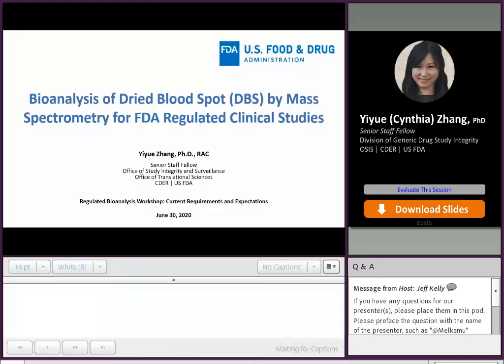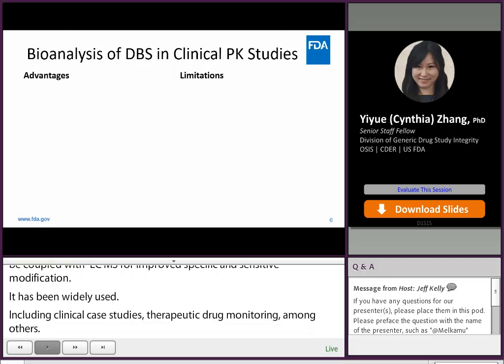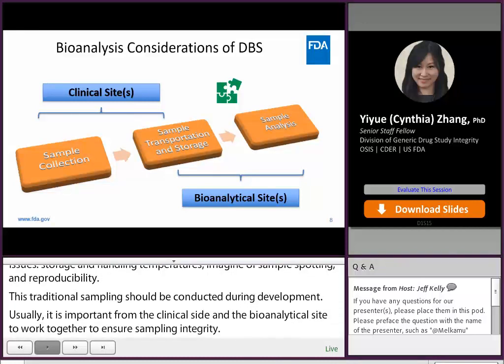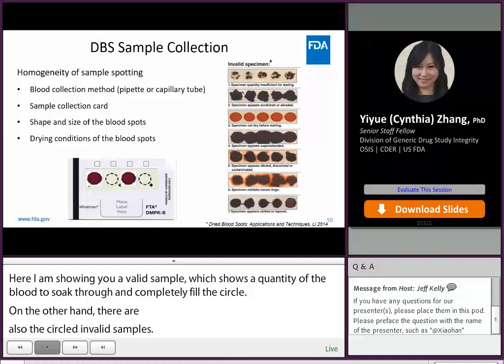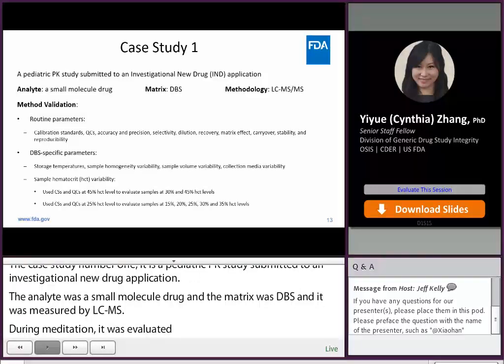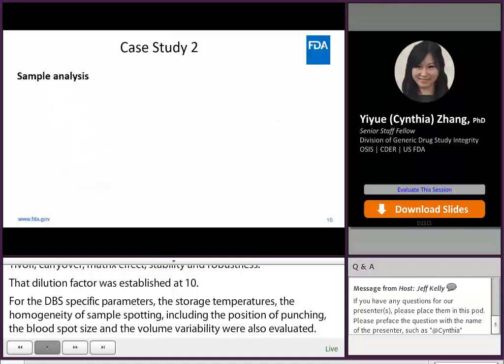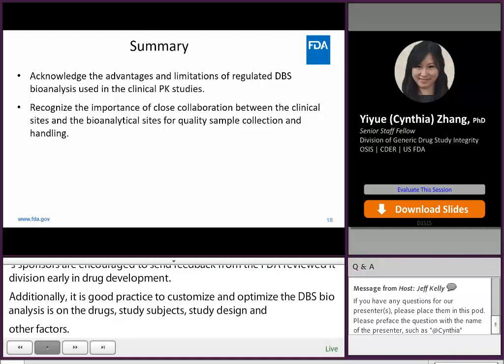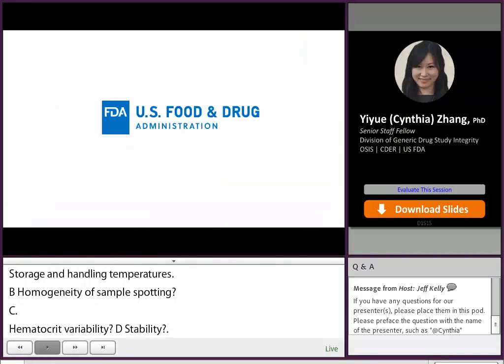Bioanalysis of the Dried Blood Spot (DBS) by Mass Spectrometry for Clinical Studies -Bioanalysis '20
Yiyue (Cynthia) Zhang, CDER Office Translational Sciences, discusses the current use of DBS sampling technique, how to identify the advantages and limitations of DBS in regulated bioanalysis, and discusses the specific considerations for DBS method validation and regulated bioanalysis.